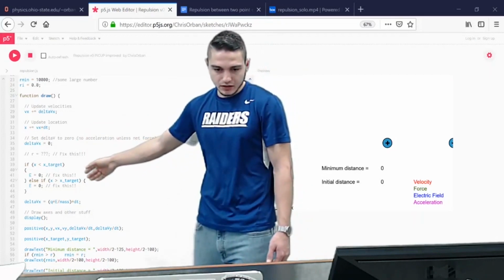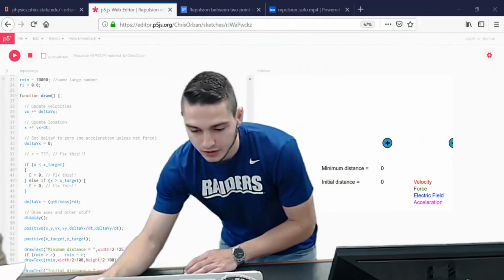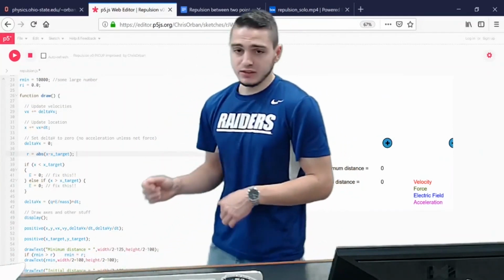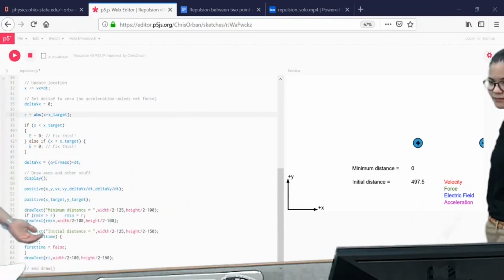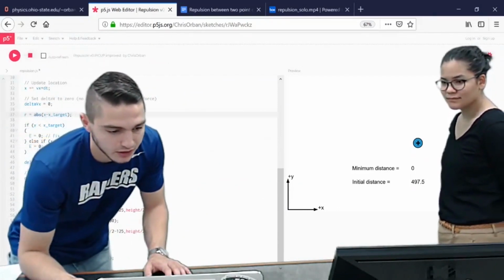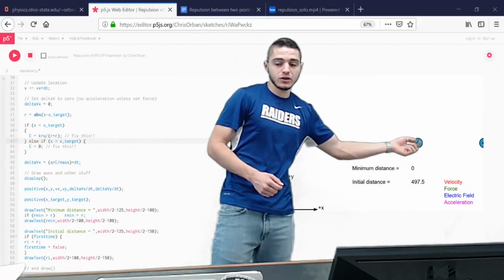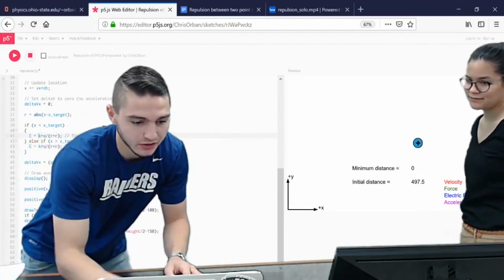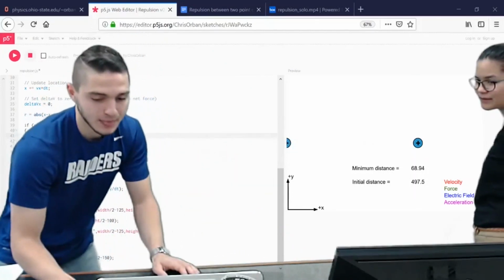Charged particle repulsion with application to fusion! (Part 2)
We explore (in this Part 2) what happens when two positively charged particles interact and repel due to the electrostatic force. Click here for the code: